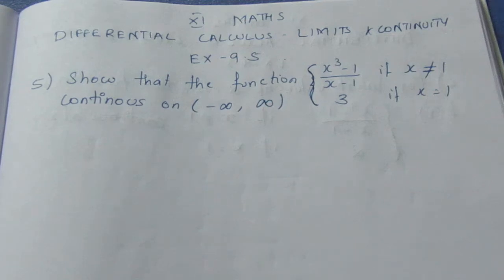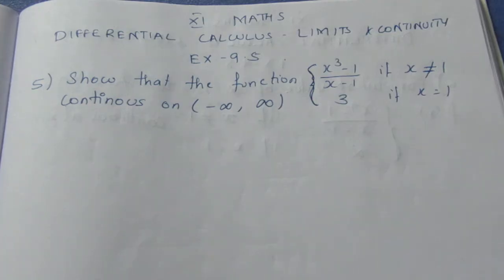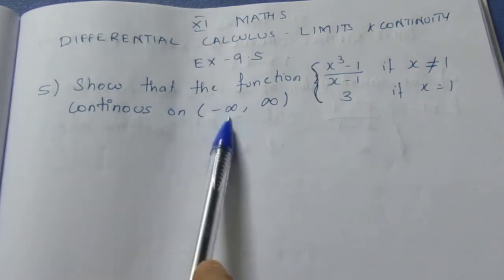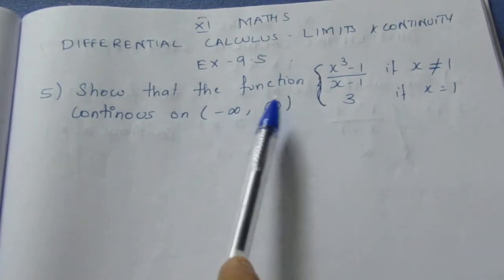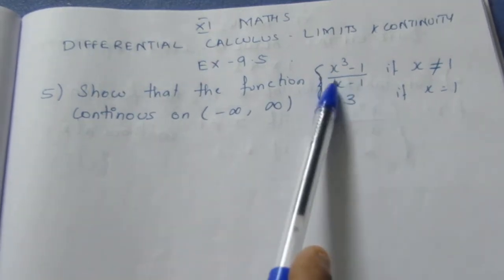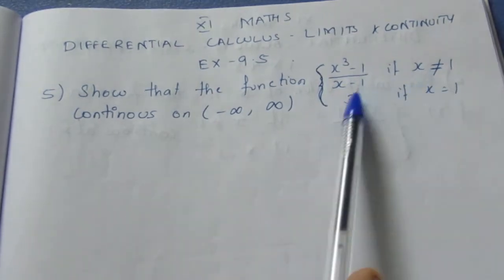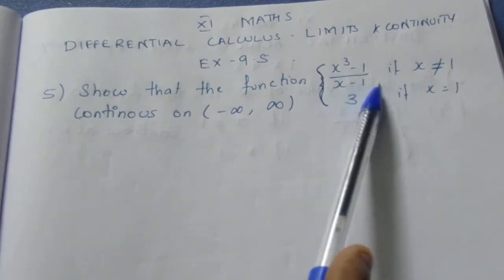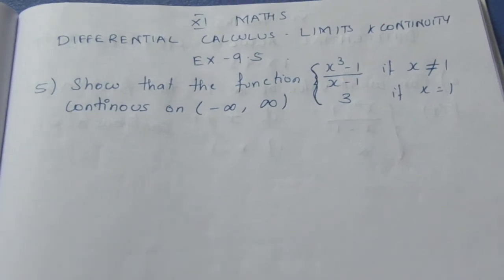TN CLASS 11 MATHS DIFFERENTIAL CALCULUS LIMITS & CONTINUITY EX 9.5 SUM 5